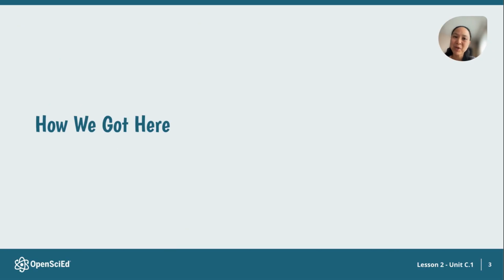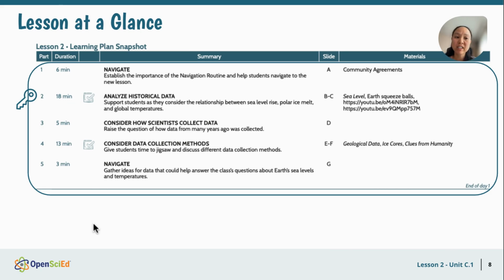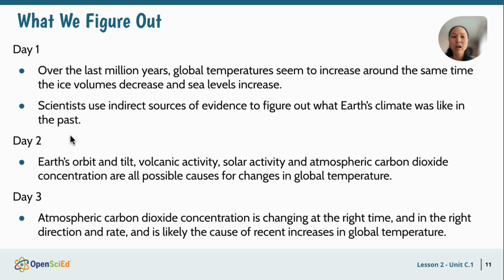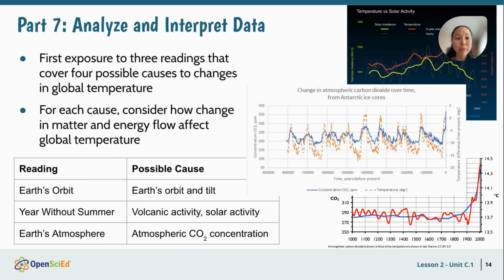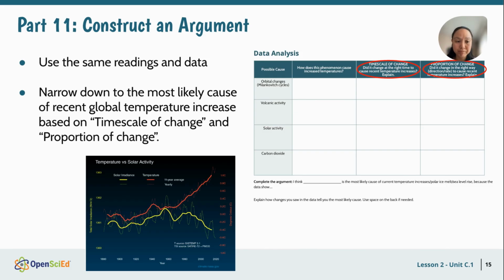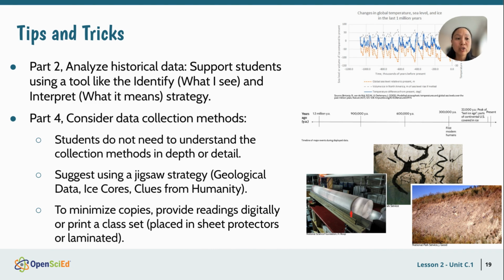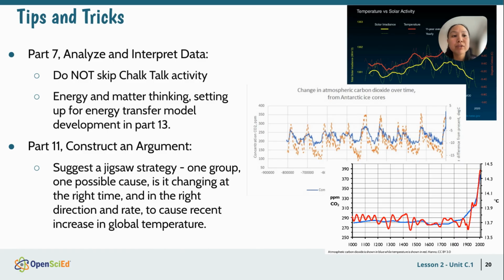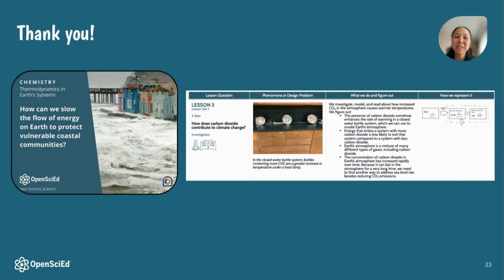Unit C.1 Lesson 2 Planning Video | OpenSciEd On-Demand Resources